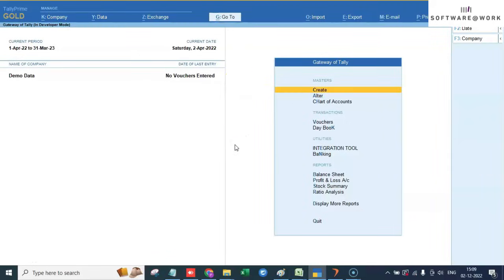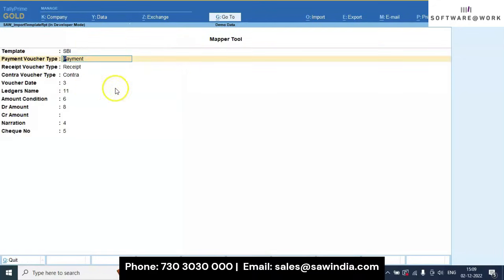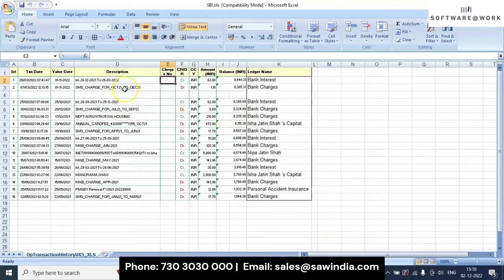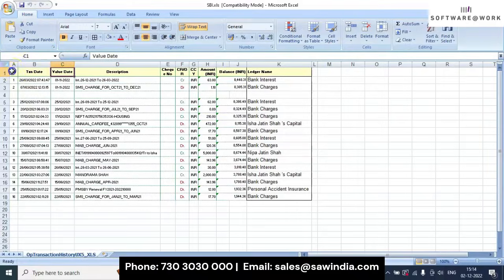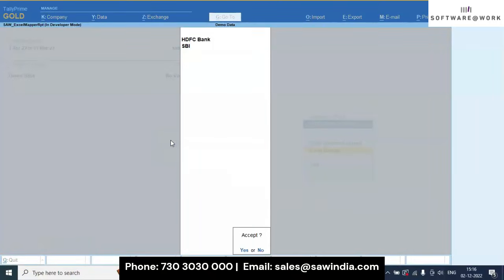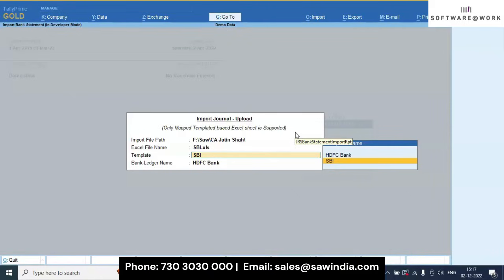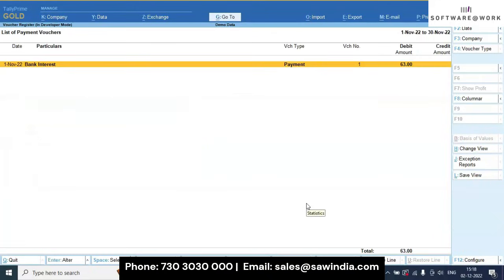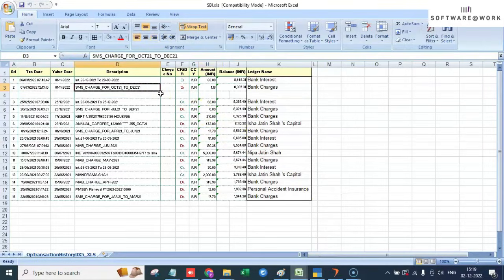Import Bank Statements into TallyPrime [ For ANY BANK in ANY FORMAT]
With our TallyPrime add-on utility, now Import bank statements in excel directly into Tally. With the provision of column mapping , the excel can be in any format for any respective bank.

This utility will allow you to efficiently upload data, helping you save time & manual efforts. It is especially beneficial if you are using multiple banks & need to enter their data into Tally